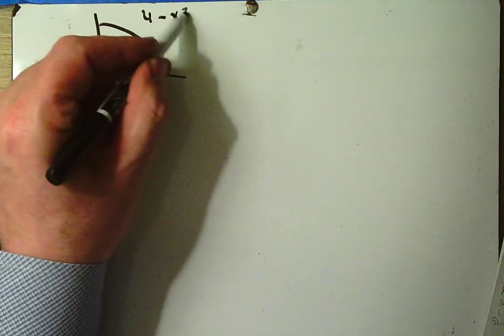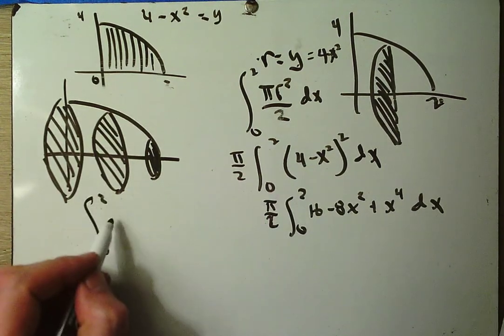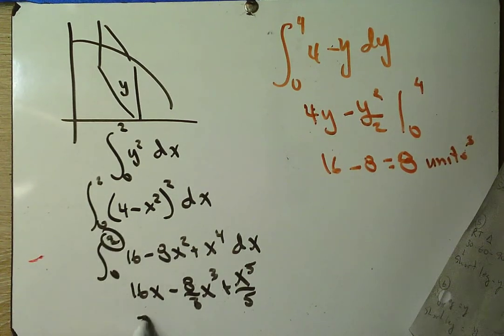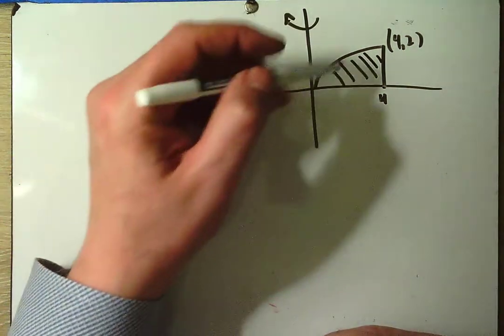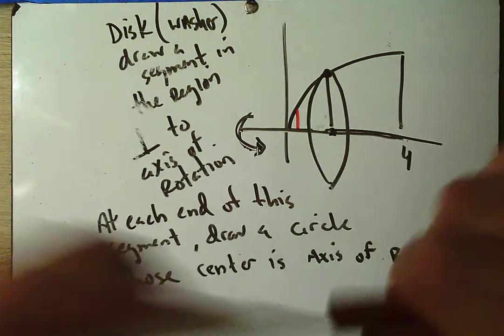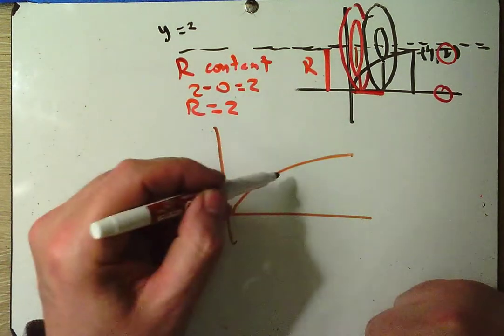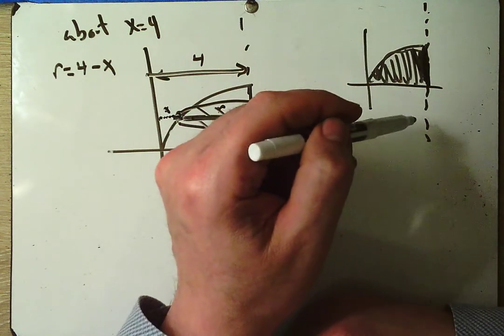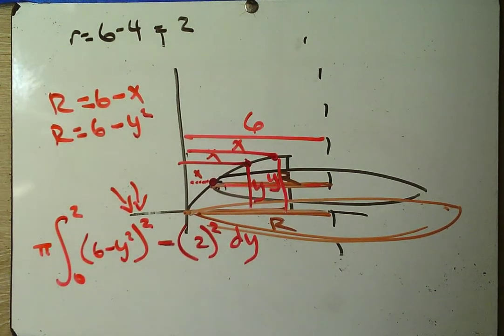volumes day 2